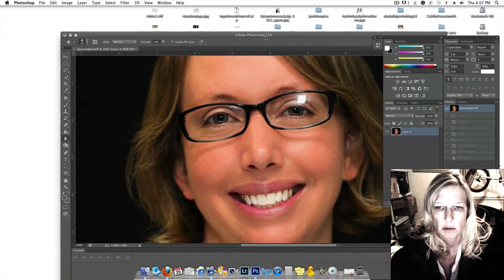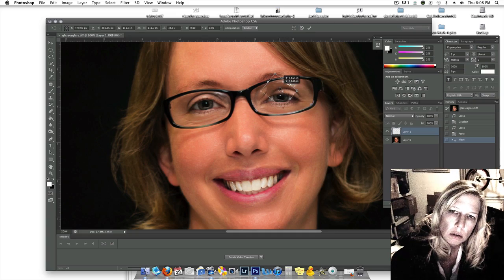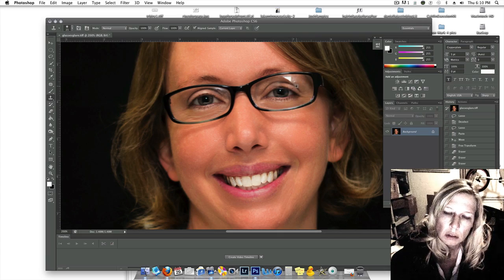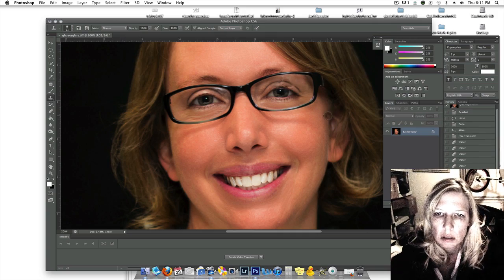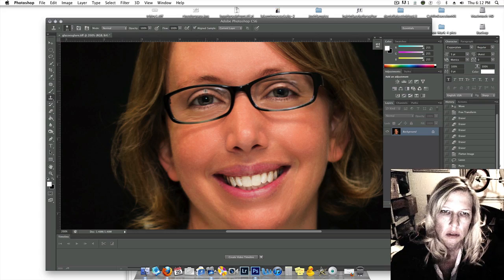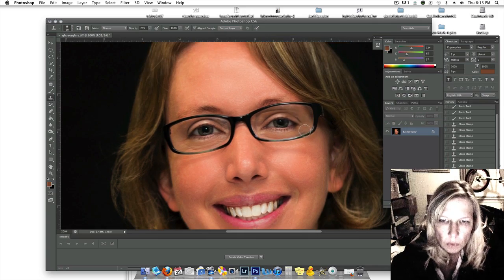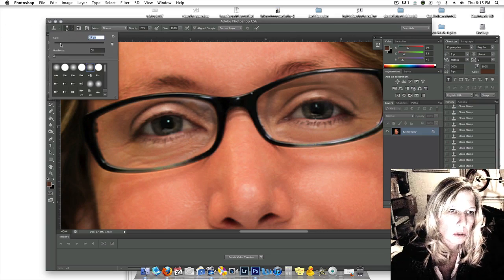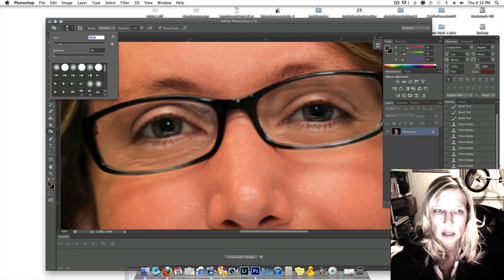glassglareeditmovie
fix glare photoshop